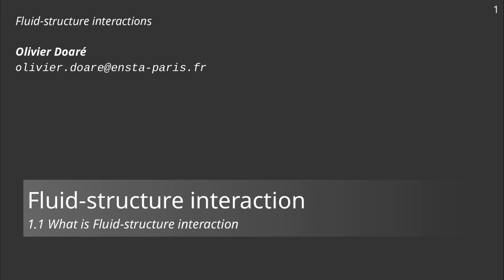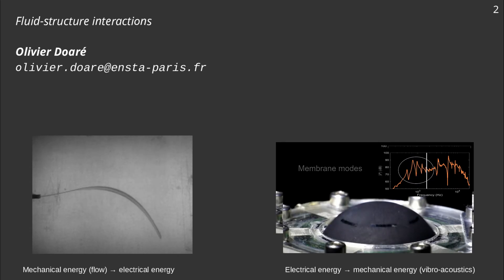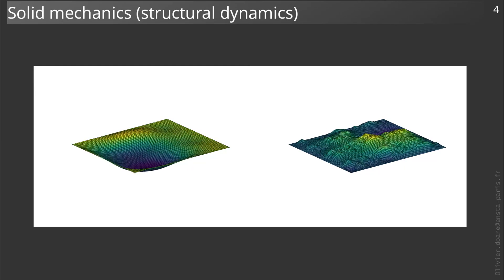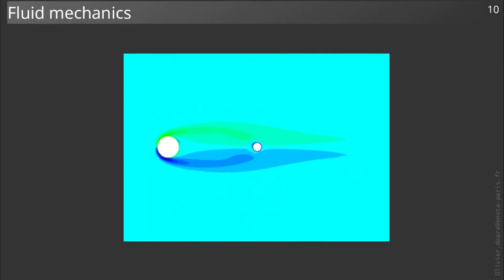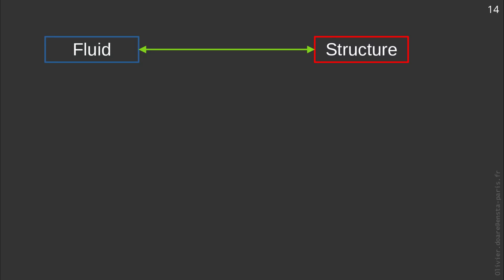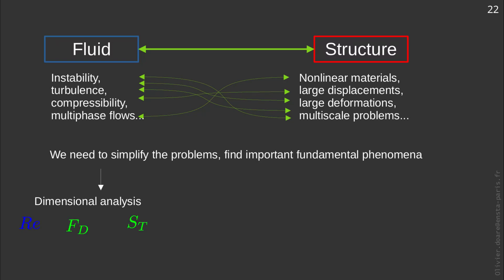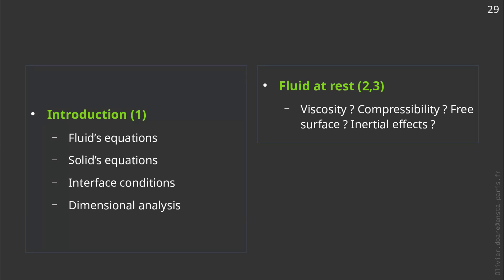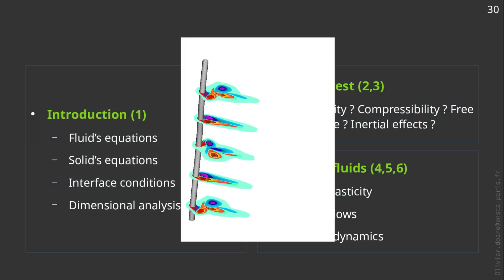Fluid-structure interactions -1.1 : Introduction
Fluid-structure interactions course of Institut Polytechnique de Paris

Video 1.1 : Introduction, what is fluid-structure interaction